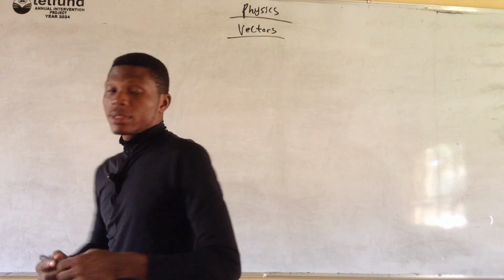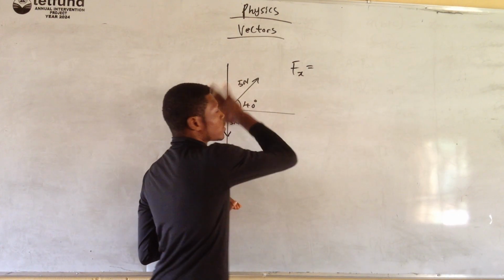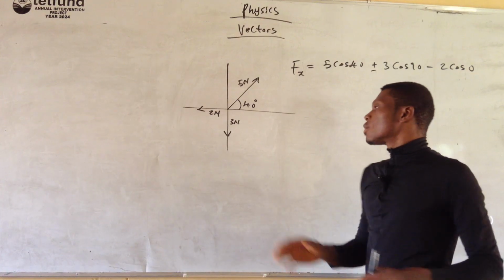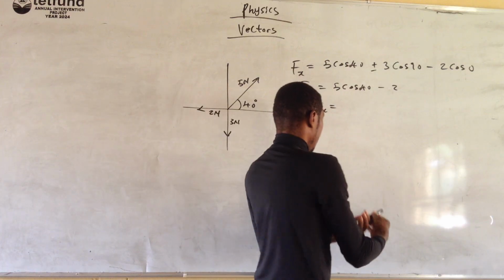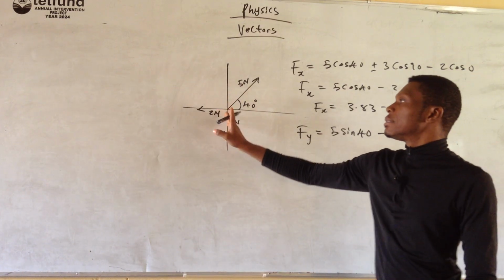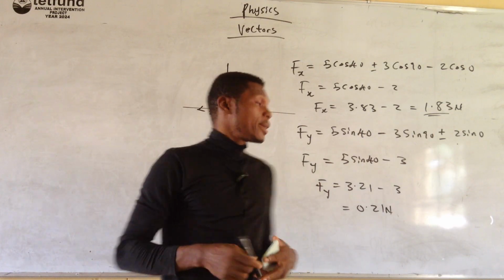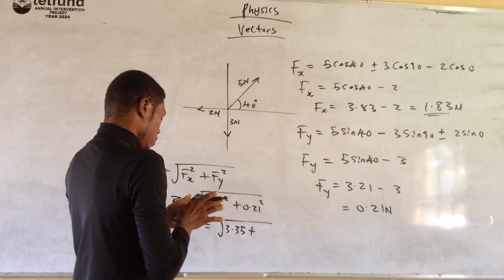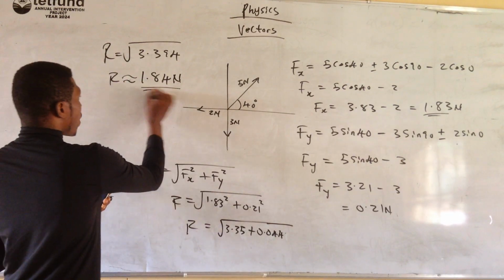Non parallel vectors